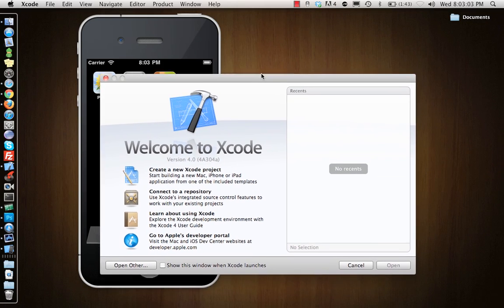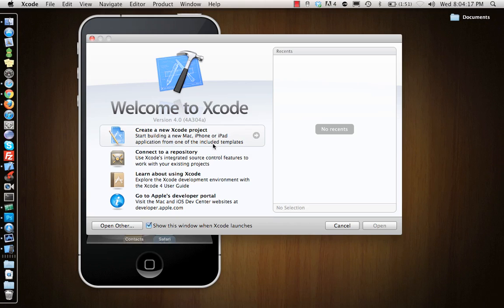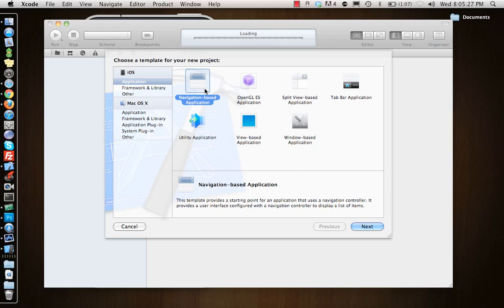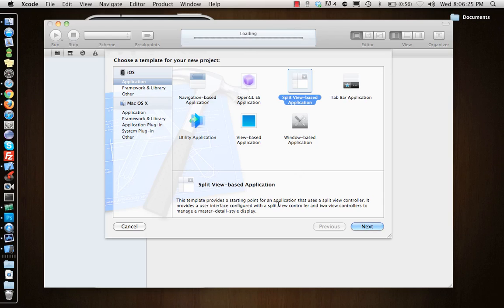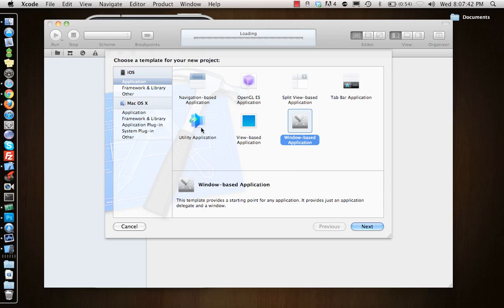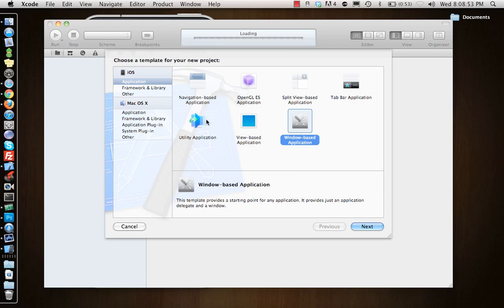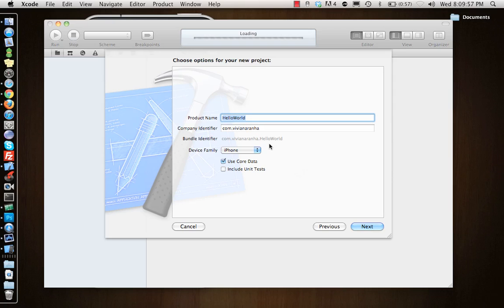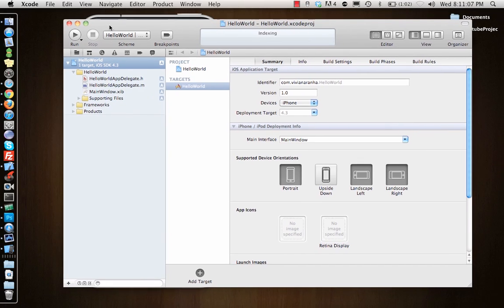iPhone/iPad Tutorial & Lesson 2 : Complete Xcode - IB - Simulator - Part 1/3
iPhone/iPad Programming - Xcode - Complete Details on how to use Xcode, iPhone Simulator and Interface Builder (IB).